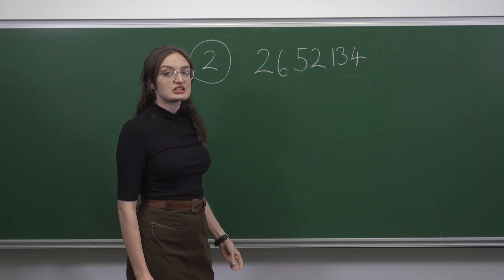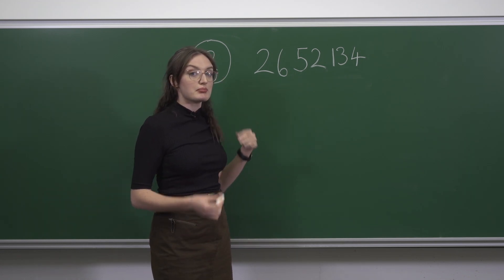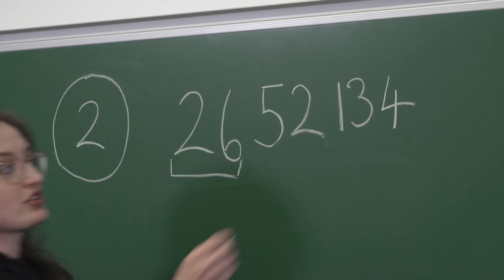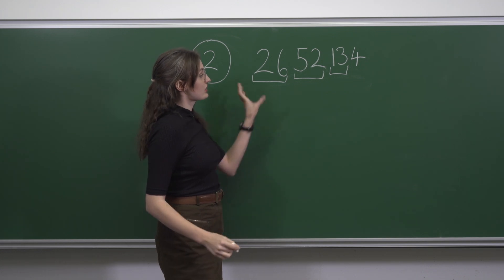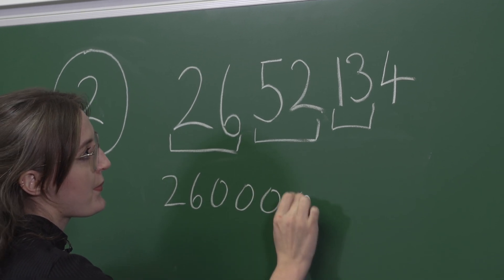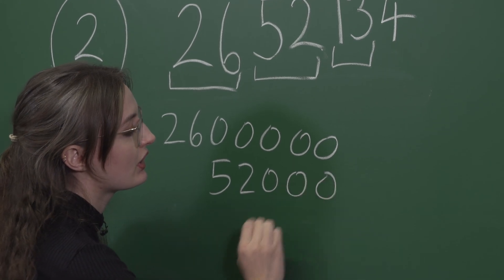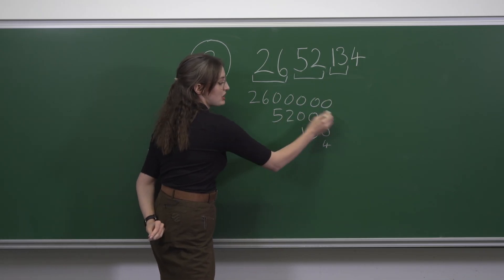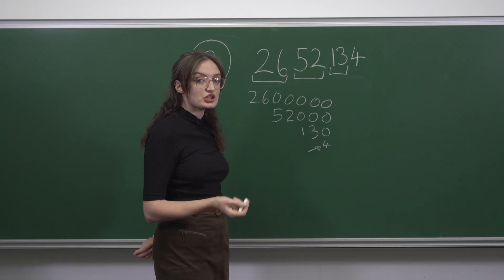IMC 2025 Q02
Georgina Majury explains a fast way to calculate a remainder on division by 13.